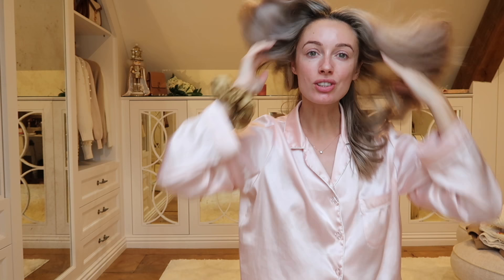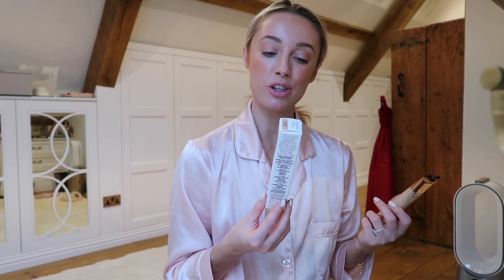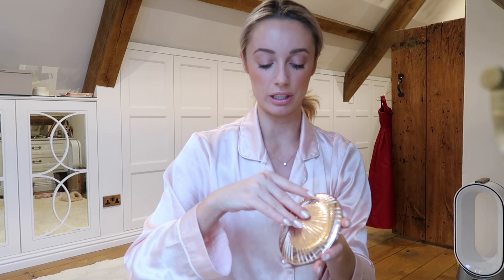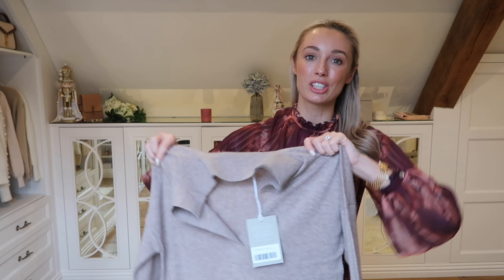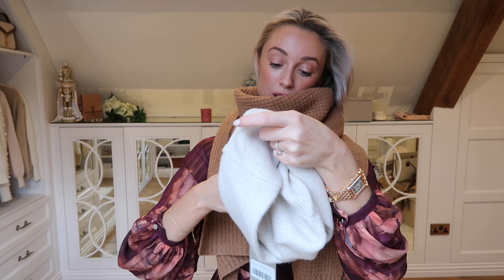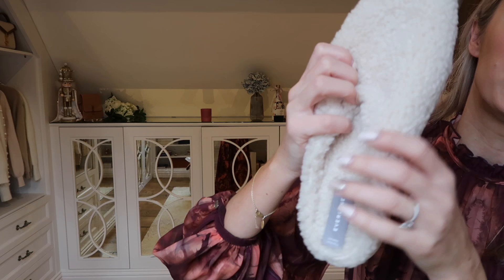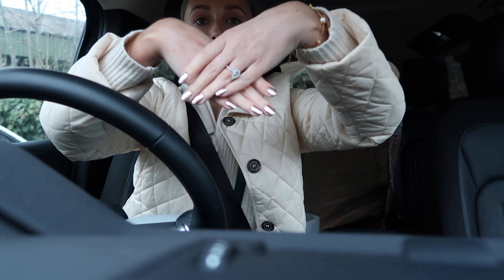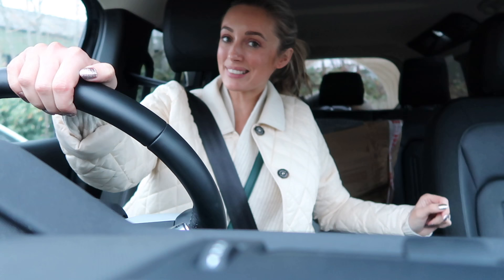LAST MINUTE GIFTS + MY CHRISTMAS MANICURE // Vlogmas Day 23 // AD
Double-breasted cardigan

Everlane Haul // Everlane @Everlane MagicLinks @MagicLinks

Double-breasted cardigan
Cashmere polo dress
Waffle knit scarf
Cable-knit vest

Chapters:
00:00 - Intro
02:35 - Get Ready With Me
10:15 - New Boots
11:33 - Everlane Haul
21:51 - Gift Personalisation
30:17 - Nails & Errands
35:40 - Cosy Evening